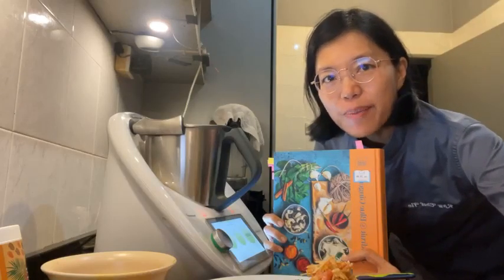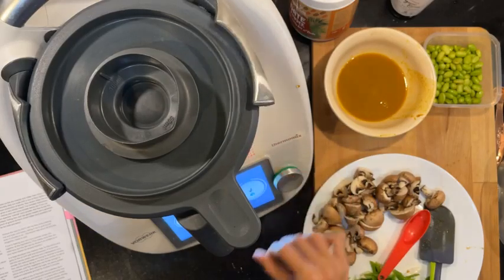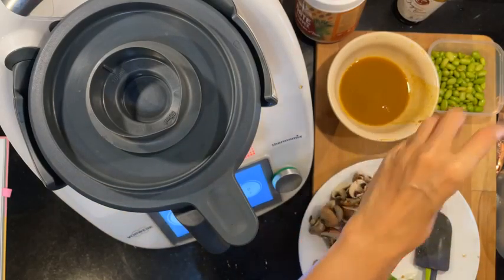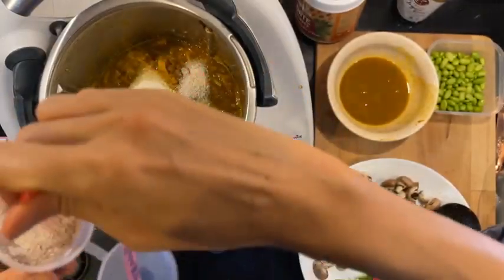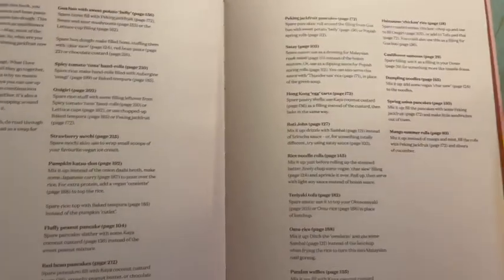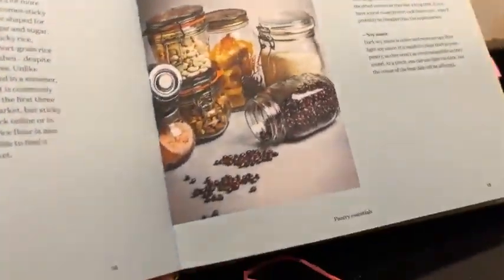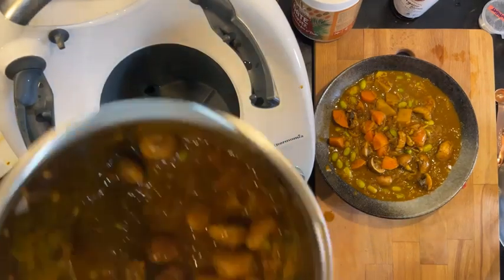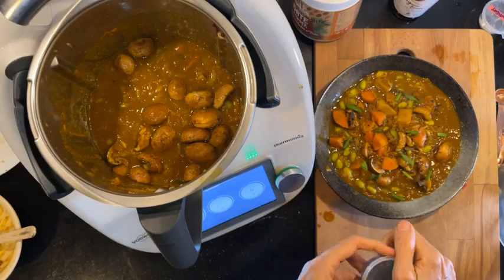🔥 Vegan Japanese Curry You CAN'T MESS UP! (Oil-Free & Budget-Friendly) 👨‍🍳 - Part 2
If you prefer raw, go here - Master The Art of Raw Vegan Japanese Cuisine

📚The other day I popped by BookXcess bookstore at the Starling Mall coz they also offer books at very affordable prices.📚

I was excited to see the book “Jackfruit And Blue Ginger: Asian Favourites, Made Vegan” by Sasha Gill was there as I remember seeing a lot of my vegan influencers making dishes from here.

Plus I’ve also been following Sasha on Instagram so I knew I wanted this book.

“Jackfruit And Blue Ginger: Asian Favourites, Made Vegan” was only RM 29.90 from @bookxcess bookstore!
RRP: RM 120.00
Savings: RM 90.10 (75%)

Hardcover, 224 pages

📕📕📕More about the book:
A modern way to dine: Jackfruit and Blue Ginger is more than a vegan recipe book, it is a true collection of Asian favourites with a vegan twist.

Perfect for fans of books such as Plenty, Bosh!, and Eat Vegan.

Vibrant Asian flavours: When Sasha Gill turned vegan, she didn't want to miss out on the vibrant flavours of her favourite Asian dishes; so she got to work 'veganising' them. Studying medicine in the UK, far from her childhood home in Singapore, Sasha is a student who understands what it is to be short on time and budget; most of her recipes don't take long or demand expensive ingredients.

Through constant experimenting, she started to create dishes just as delicious and satisfying as her street-stall favourites and family dinners; only using plants in place of meat and fish. Sasha takes inspiration from the flavours of Asia.

Enjoy her recipes for:
* Jackfruit biryani
* Cauliflower samosas
* Fluffy peanut pancakes
* Creamy spinach curry with crispy tofu
* Shiitake ramen
* Vegan 'butter chicken'
* Sweet potato and onion pakoras
* Tofu pad thai
* Peking jackfruit pancakes

🍛I’m trying out the “Japanese Curry” recipe on page 187.

This is for Mr Jazz Guitarist since it’s cooked vegan. I’m having rollinia, mangosteen and dokong for my fruit dinner.

Making it oil-free, also making adaptations based on what I have but keeping the spirit of the recipe 😃

INGREDIENTS
3 tablespoons plain flour - I’m using buckwheat flour
1 tablespoon vegetable oil - omit
1 white onion, finely diced
1 garlic clove, finely chopped - don’t have, so not using
2 large carrots, peeled and cubed
1 large potato, peeled and cubed - using Vietnamese sweet potato
2 tablespoons tomato ketchup - using 3 pcs sundried tomatoes, 1 tomato, date powder, vinegar
2 tablespoons Japanese curry powder (see below)
2½ cups (625 ml) vegetable stock - using bean water
1 tablespoon sugar - using Organicule date powder
2-3 teaspoons light soy sauce from Mu Soy sauce
1 Fuji apple, grated
½ cup (80 g) edamame
spring onions (scallions) and sesame seeds, to garnish
cooked short-grain rice, to serve - using quinoa

🇯🇵🇯🇵 For Japanese curry powder
1½ tablespoons ground turmeric from Organicule
1 tablespoon ground coriander
1 teaspoon ground cumin
½ teaspoon ground cardamom
½ teaspoon ground cinnamon
½ teaspoon ground ginger
¼ teaspoon cayenne pepper
¼ teaspoon ground cloves
¼ teaspoon ground nutmeg
¼ teaspoon five spice powder
¼ teaspoon black pepper

METHOD FROM HER BOOK

Preheat the oven to 200°C. Sift the flour onto a baking tray and toast until brown, taking it out to give it a stir every 5 minutes or so - this should take about 20 minutes altogether. Leave to cool.
If you're making your own curry powder, simply mix together all the ingredients. (This makes more than you need here, but the rest can be stored in an airtight jar in your spice drawer for several months.)

In a large saucepan over medium heat, fry the onions and garlic in the oil until soft and translucent, 4-5 minutes.

Add the carrots, potato, ketchup and 2 tablespoons curry powder. Stir well and keep stir-frying for another 5 minutes, then add the stock. Bring to the boil, then simmer for about 10 minutes, until the vegetables are tender enough to pierce with a fork. Next add the sugar, soy sauce, grated apple and edamame and boil for another 2 minutes.

Scoop a ladle or two of the broth into a blender, tip in the toasted flour and blend until smooth and lump-free (you can also do this by hand - in a bowl with a whisk).

Return the blended broth to the pan and simmer, stirring frequently, until thick and saucy, about 5-10 minutes.

Serve the curry with rice, garnished with spring onions and sesame seeds.

BookXcess is in KL, Selangor, Ipoh, Penang, Johor and Singapore.

I went to this one:
T-331B, The Starling,
6, Jalan SS 21/23,
Damansara Utama
47400 Petaling Jaya, Selangor, Malaysia

Head over now to your nearest BookXcess to check it out!

For those of you who aren’t in Malaysia, they do ship internationally as well so you can go to the above link to check BookXcess out too.